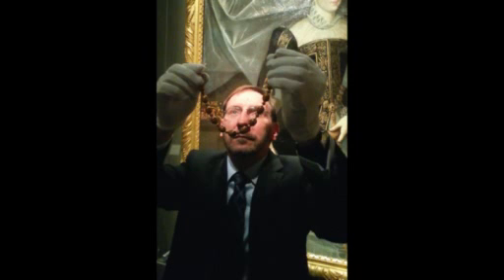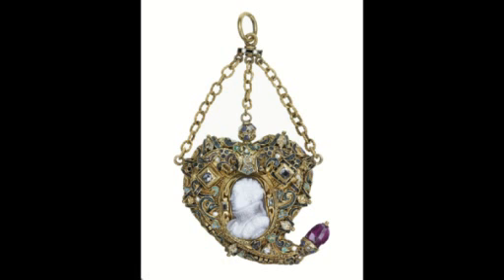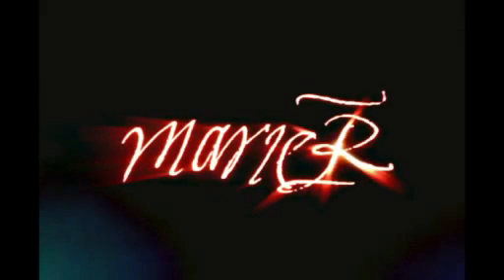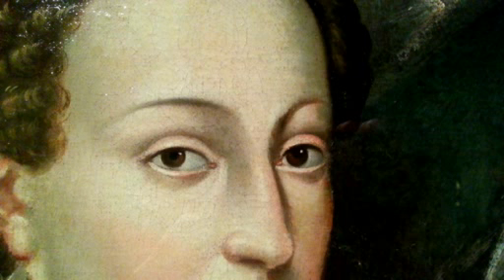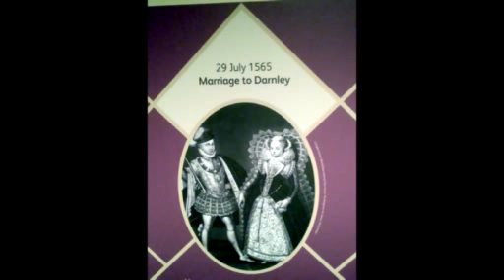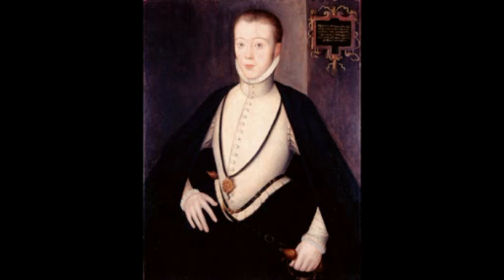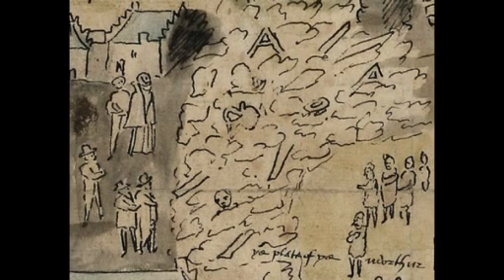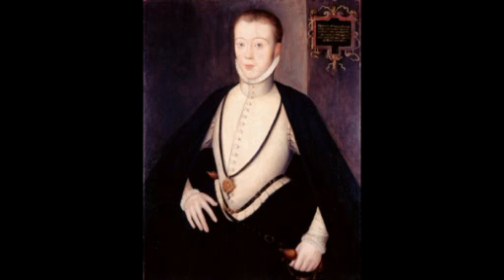Mary Queen of Scots Exhibition 2013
Credit:

White mourning and Clouet miniature:  Royal Collection Trust  © Her Majesty Queen Elizabeth II 2013

Blairs Memorial Portrait: Blairs Museum Trust

Portrait of Henry Darnley: Scottish National Portrait Gallery

Jewellery: National Museums Scotland.

Darnley murder map: National Archives